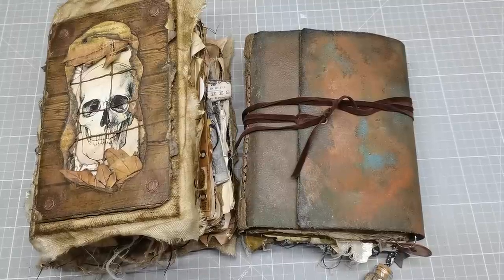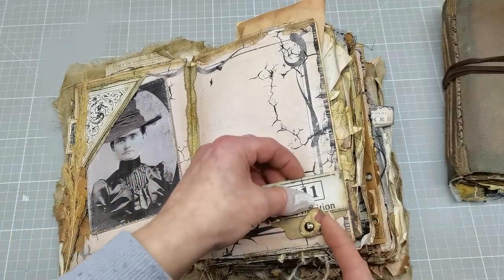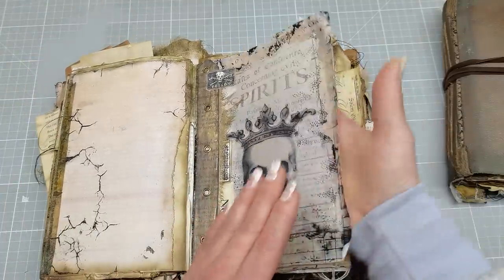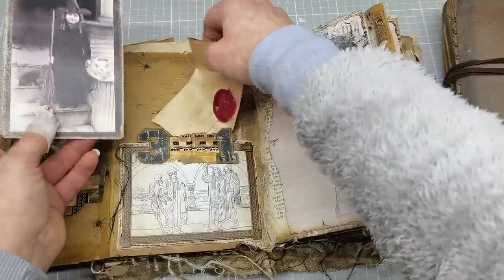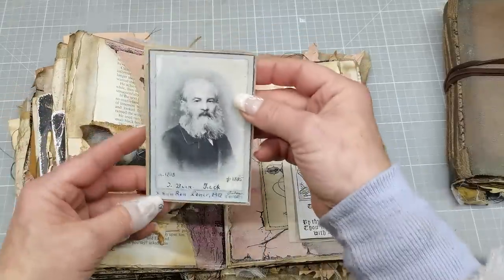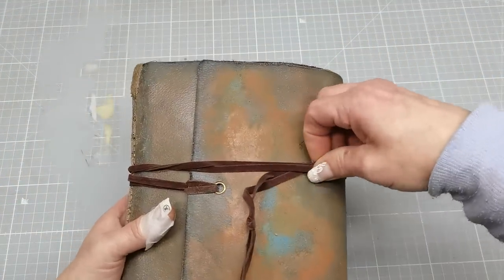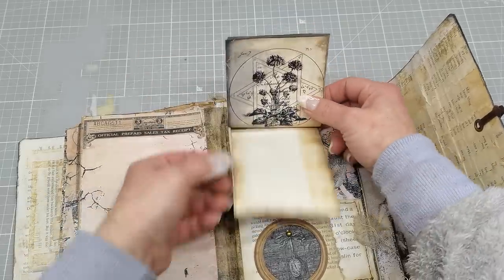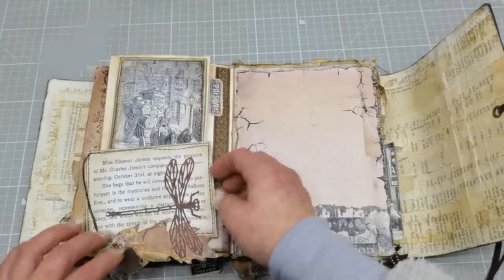Witches Almanac Books, Flying Letters, Glowing book and other magics